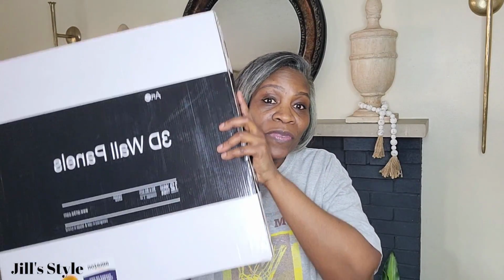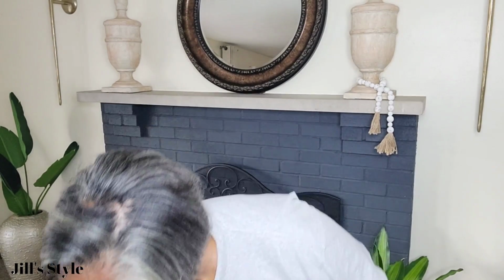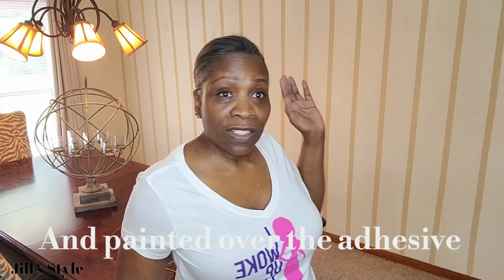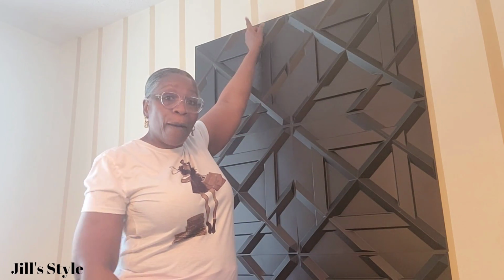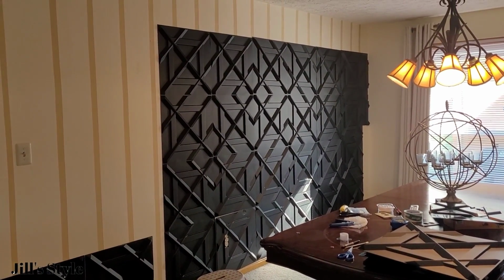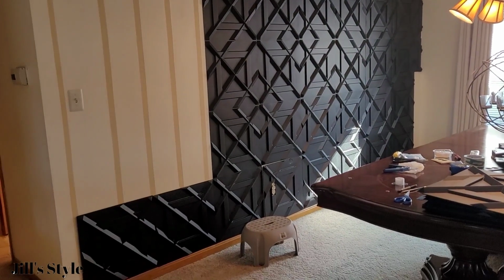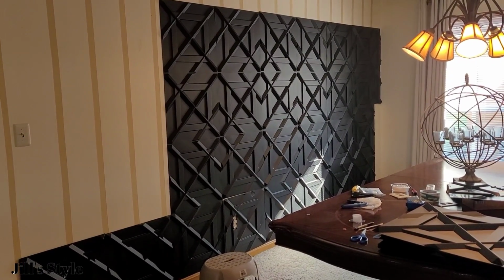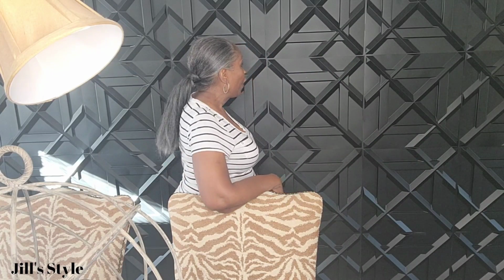Amazon 3D Wall Panels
3D Wall | 3D Wall Panel review
Hi, Frends! Today's video, I'm trying the 3D wall panels. 3D wall panels give your walls a special elegance. Come along with me as I transform one of my walls!

Wall Panels Used: Art3d PVC 3D Wall Panel,